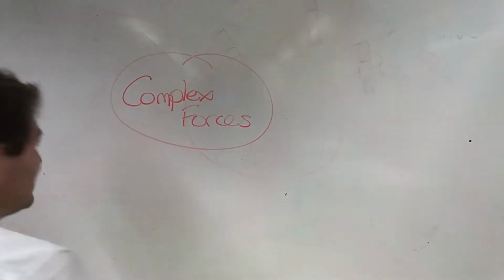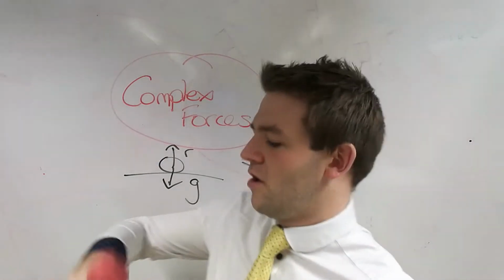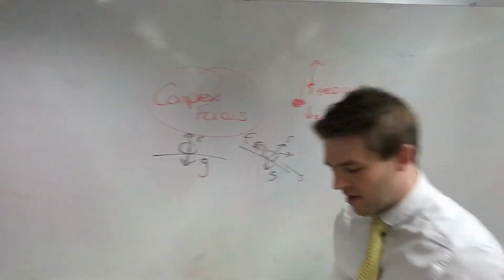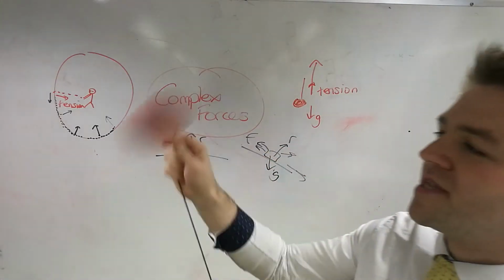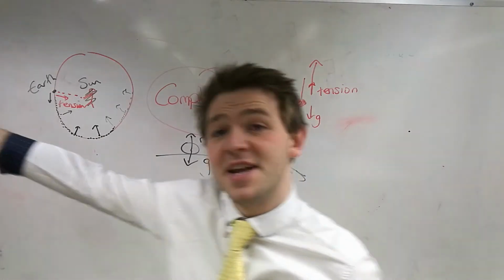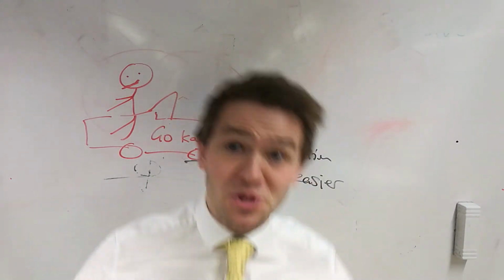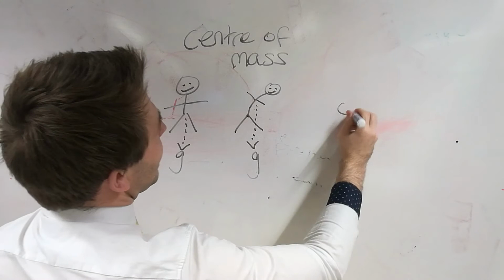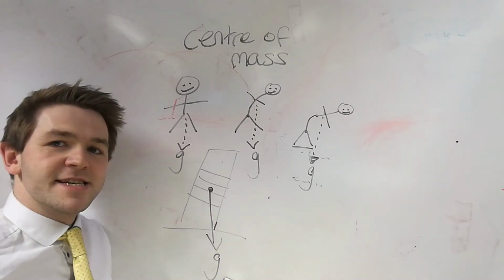Year 6 - Complex Forces